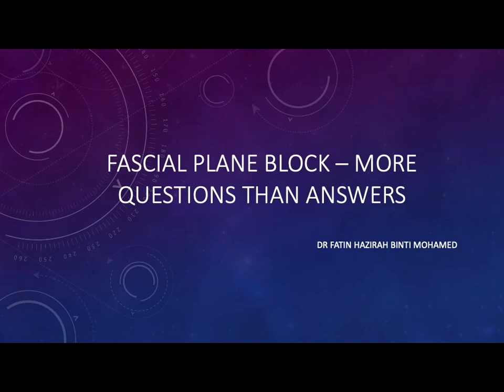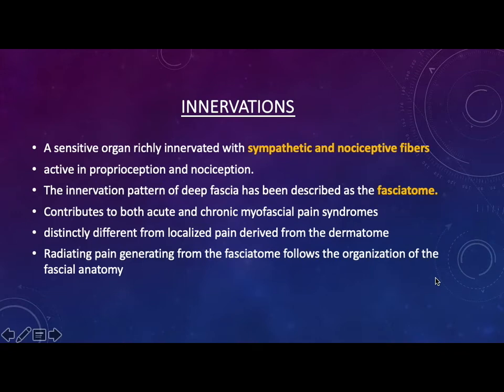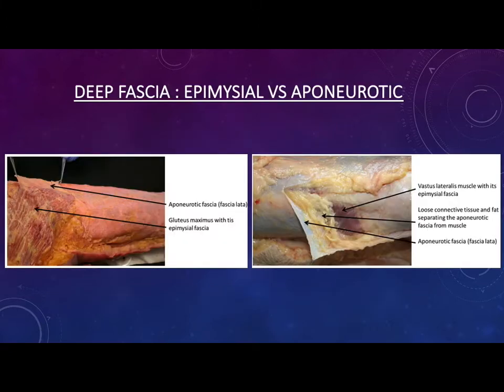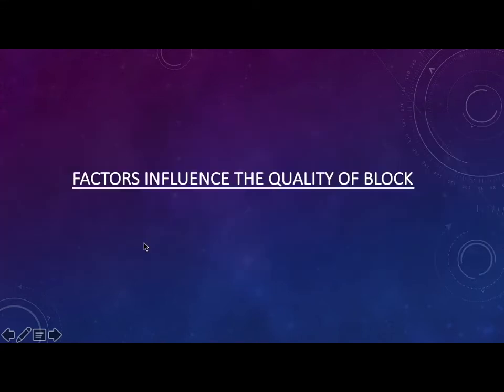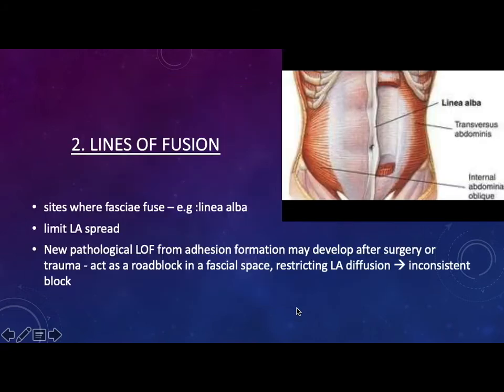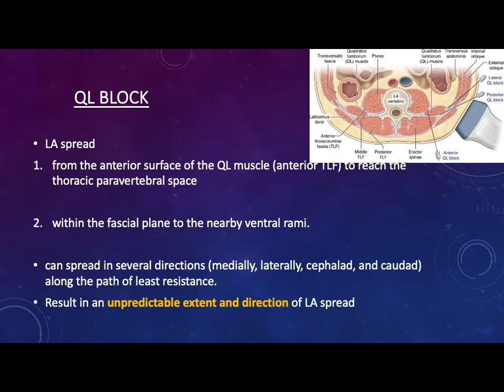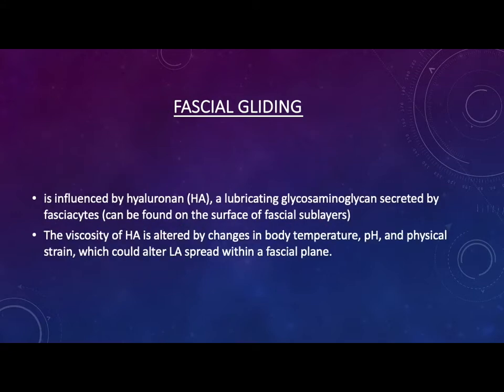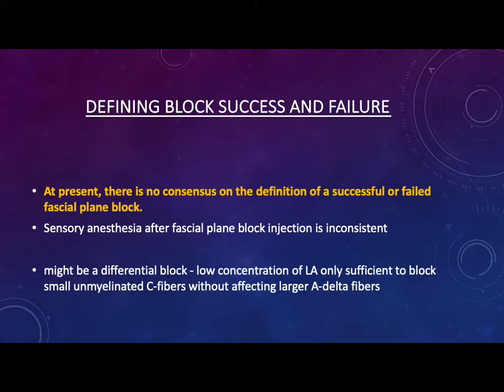Fascial Plane Blocks: More Questions than Answers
The following was presented by Dr Fatin for the Hospital Kuala Lumpur Regional Anaesthesia CME.

Come for the presentation and stay for the discussion.

If you're interested in some of the behind the scenes work, specifically audio, check out this video on my personal channel